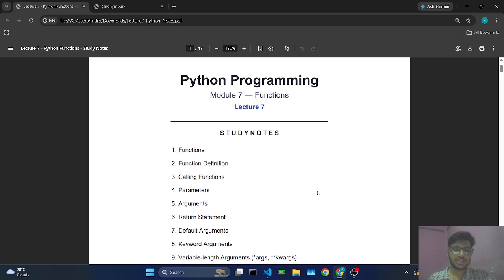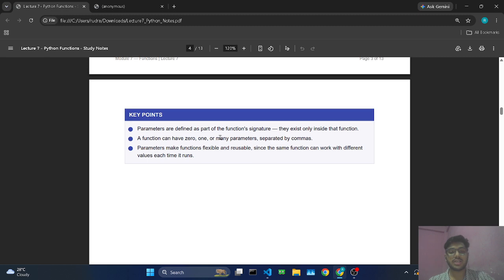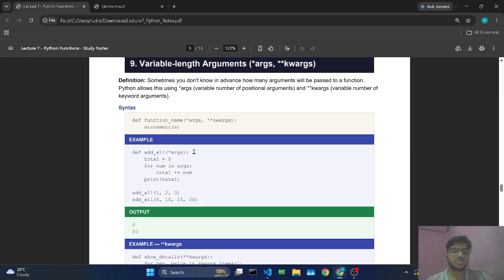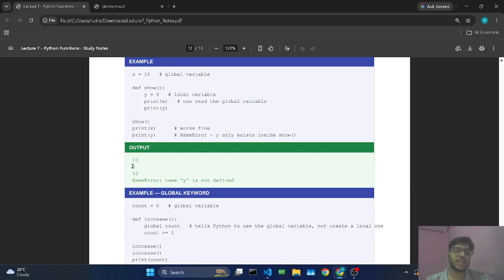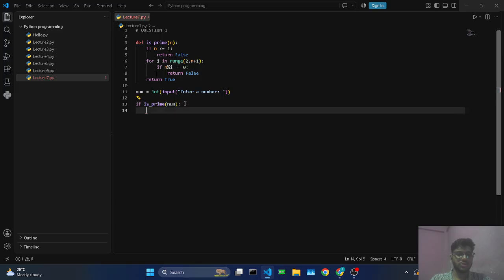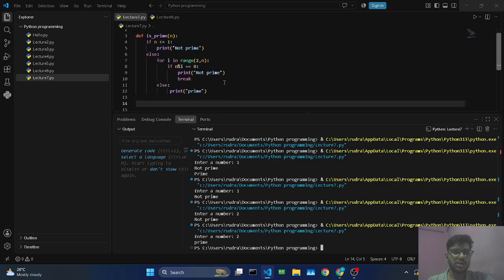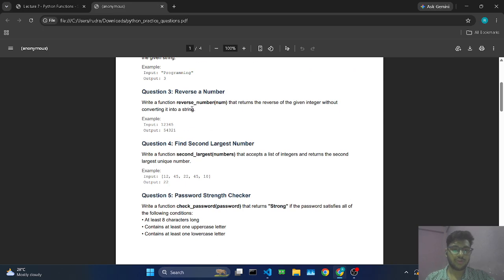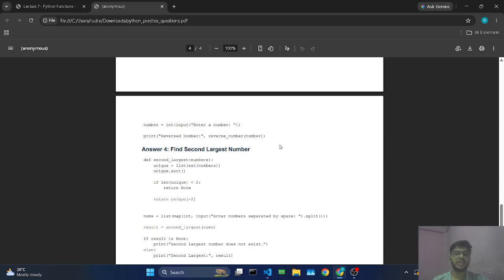Python Functions Explained | Python for Beginners | Lecture 7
In this lecture, you'll learn about **Functions in Python** and how they help you organize, reuse, and simplify your code. Functions are one of the most important concepts in programming and are used extensively in real-world Python projects.

📚 **Topics Covered**

✅ Functions
✅ Function Definition
✅ Calling Functions
✅ Parameters
✅ Arguments
✅ Return Statement
✅ Default Arguments
✅ Keyword Arguments
✅ Variable-length Arguments (`*args`, `**kwargs`)
✅ Lambda Functions
✅ Recursion
✅ Scope – Local & Global

* Create and call your own functions
* Pass information using parameters and arguments
* Return values from functions
* Use default and keyword arguments
* Handle multiple arguments using `*args` and `**kwargs`
* Write simple lambda functions
* Understand the basics of recursion
* Understand local and global scope
* Write cleaner, reusable, and organized Python programs

Lecture 2 – Variables and Data Types
Lecture 3 – Operators
Lecture 4 – Strings
Lecture 5 – Conditional Statements
Lecture 6 – Loops
Lecture 7 – Functions

Lecture 8 – Lists *(Coming Soon)*

💻 **Practice is the key to learning programming!**

After watching this lecture, try creating your own functions and solving small problems using parameters, return values, `*args`, `**kwargs`, lambda functions, and recursion.